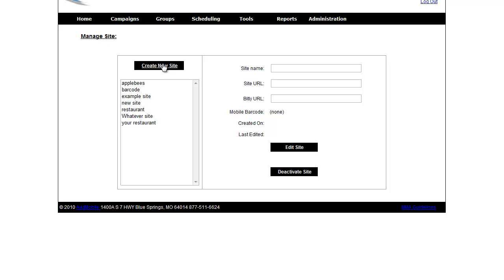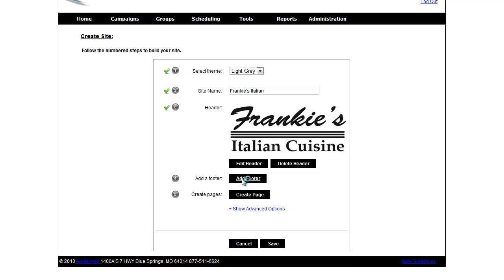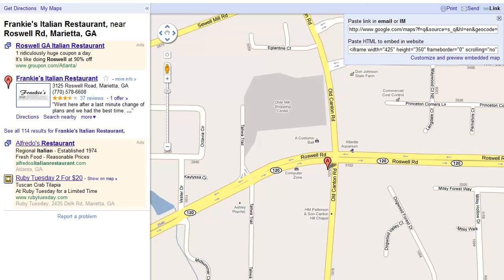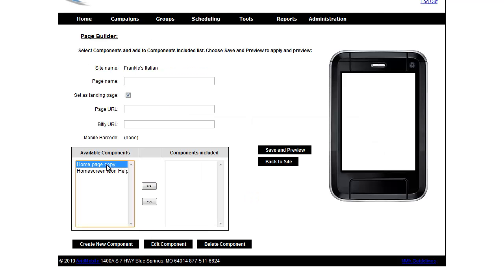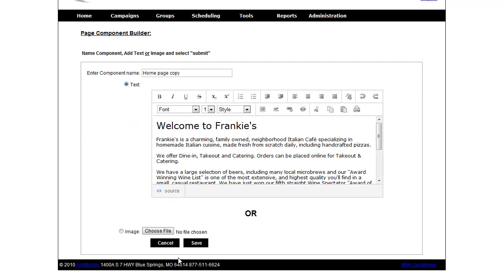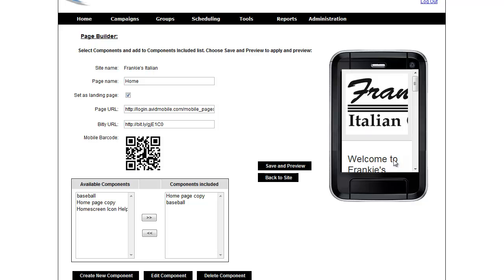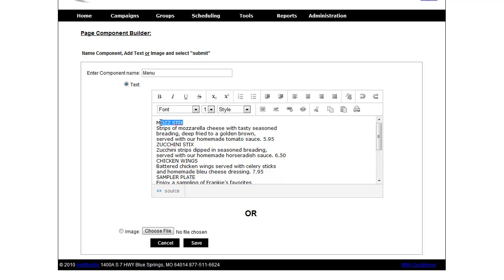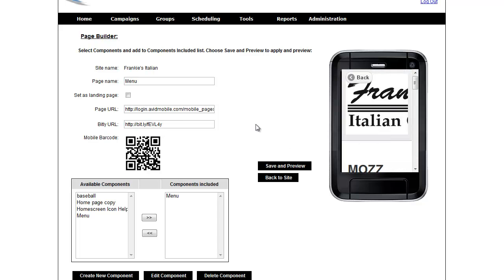Creation of a Mobile Website Part 1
This video shows how to create a mobile website with some tips and tricks.  pt 1 of 2
Discover the latest in mobile website development and learn how AvidMobile can take your business to the next level with mobile marketing at